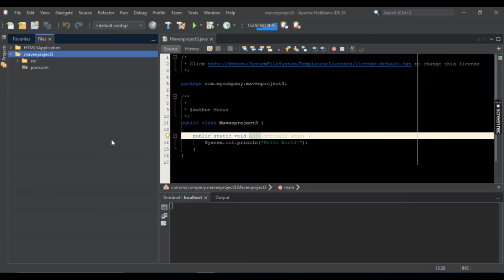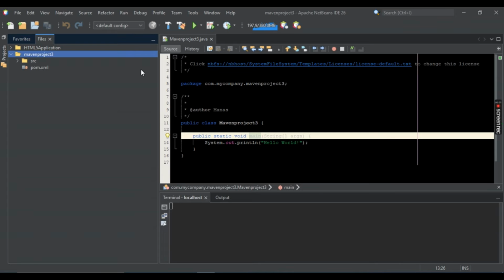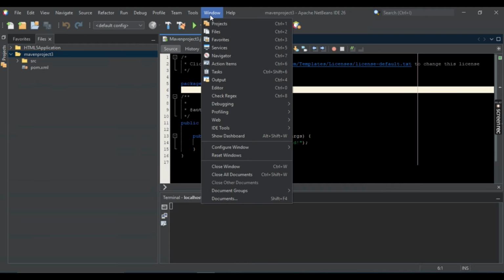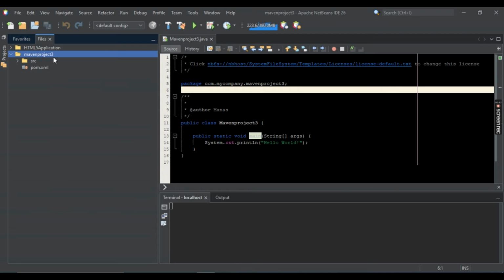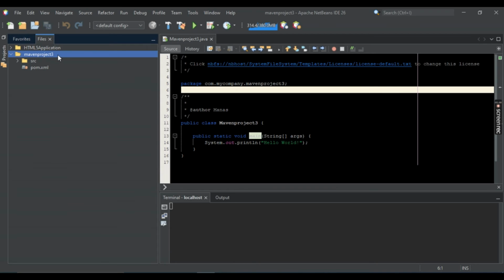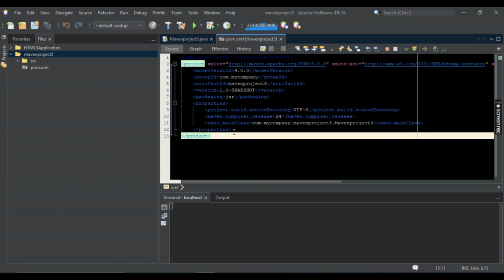How to Open Project Object Model (POM) in NetBeans 2025?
Want to work with Maven projects in NetBeans? 📦💻 This tutorial shows you how to open a Project Object Model (POM) file and manage Maven dependencies effortlessly. Perfect for Java developers, beginners, and anyone working on Maven-based projects 🚀✨.